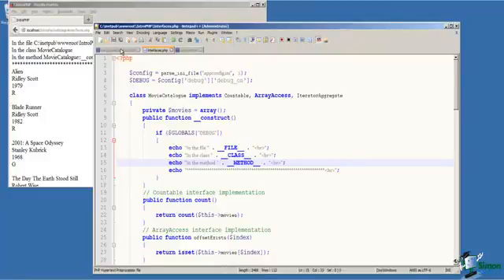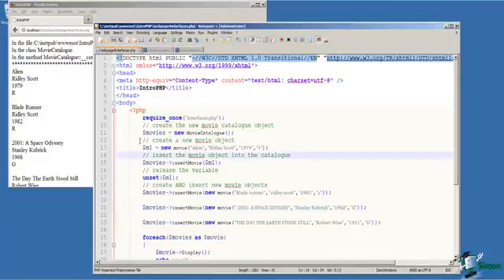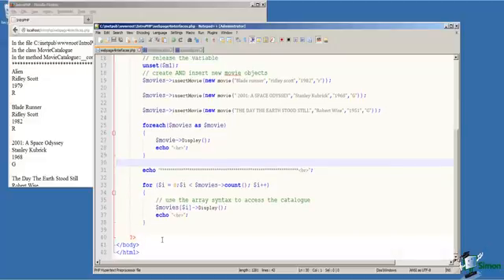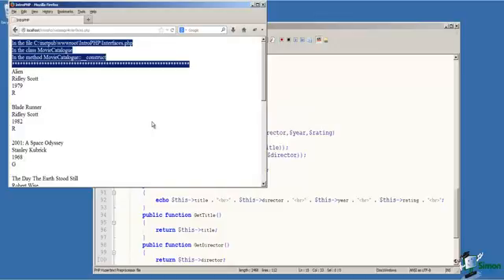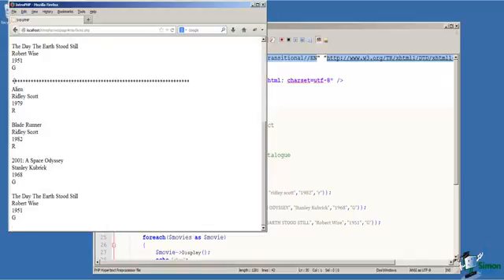PHP Programming for Beginners part 27